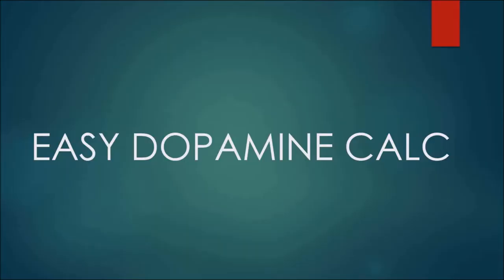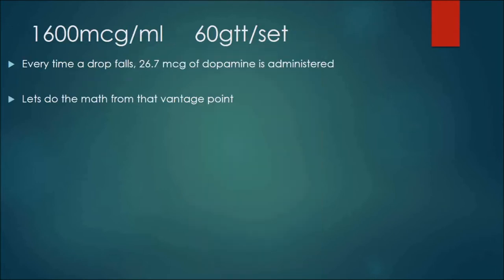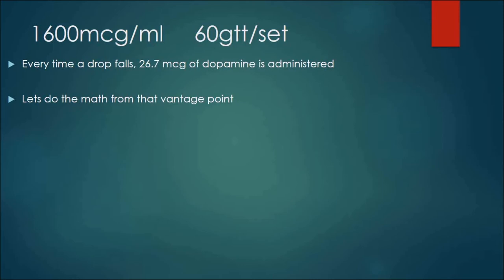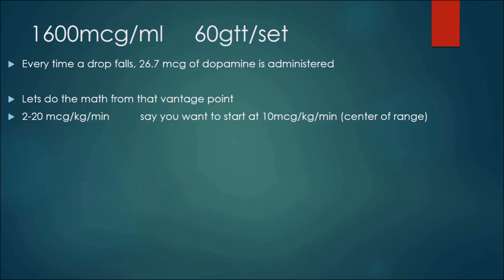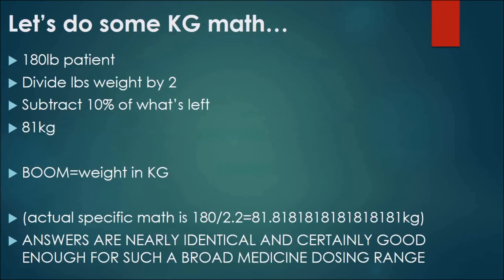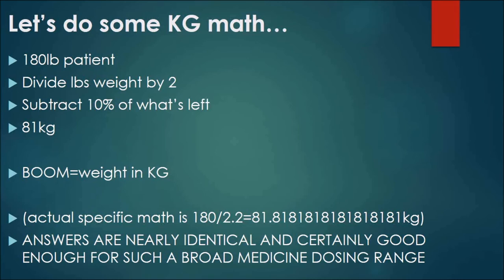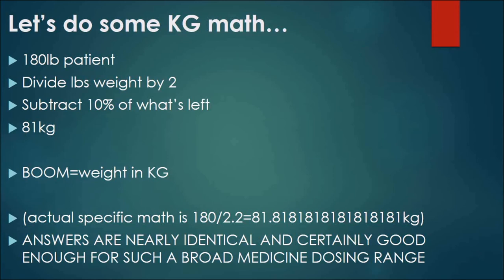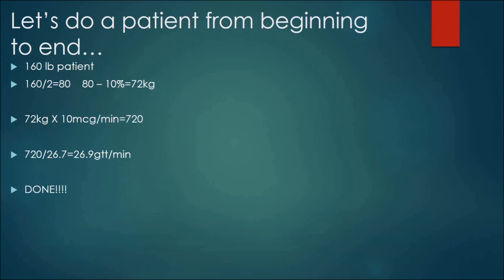Easy Dopamine Calculation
Whether you’re a paramedic, nurse, EMT, or physician, a review and study of EKG and Cardiac skills is always useful. From the ambulance, to the ED to the Cath lab, there is always something to learn and improve upon.